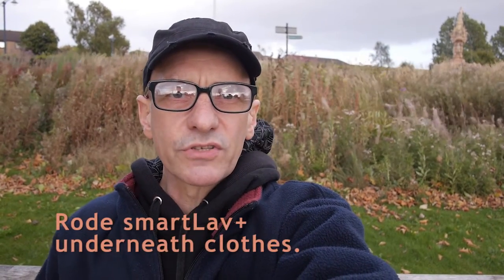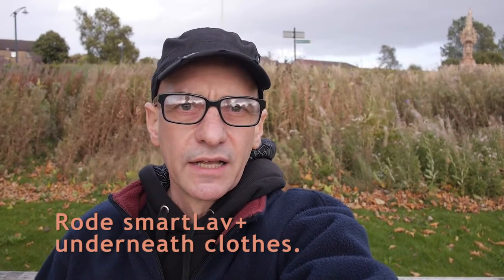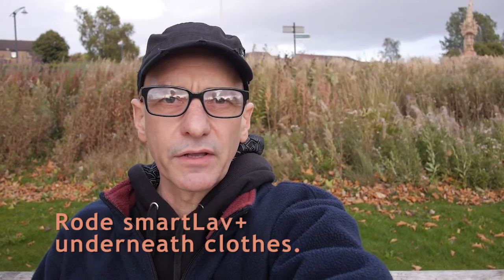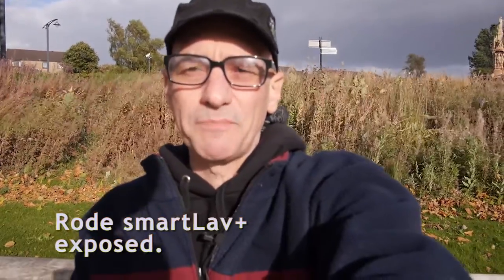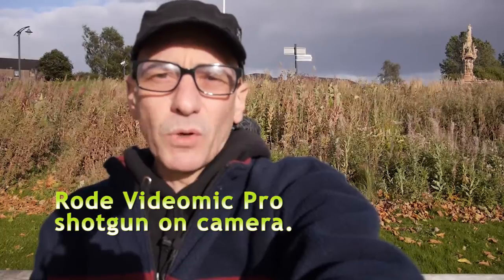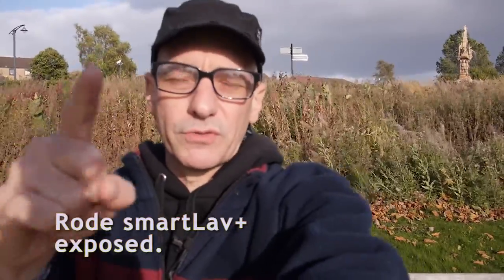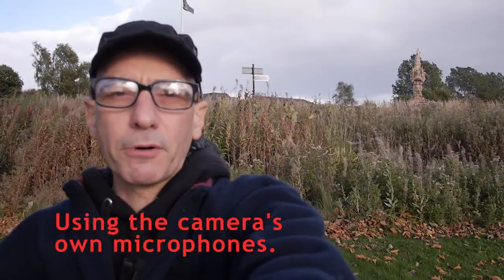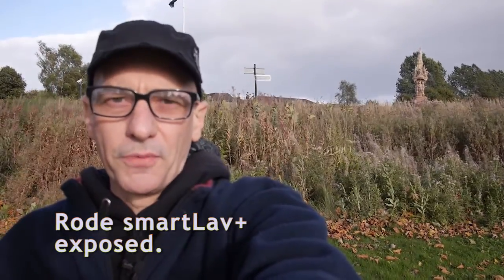Rode smartLav+ Outside in Windy Test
I thought I'd try my RØDE smartLav+ outside in some rather windy conditions.

Firstly used underneath various layers of clothing. Out of sight, out of the wind, perfectly understandable audio but rather muffled.
Then used it clipped onto my jacket (with its supplied foam pop filter fitted). A much crisper sound and quite surprised at how little wind noise it picked up.

For those looking for a small (easily hidden) lavalier and wanting to avoid the cost of buying dedicated recording equipment, then this smartLav+ feeding into your mobile phone looks like a workable alternative.

So, this Rode may not be the best lavalier microphone out there but as a relatively cheap lavalier microphone I'll give it a 'best buy' type recommendation.